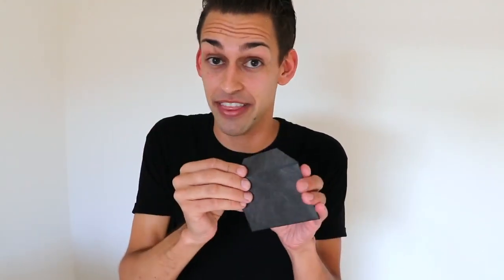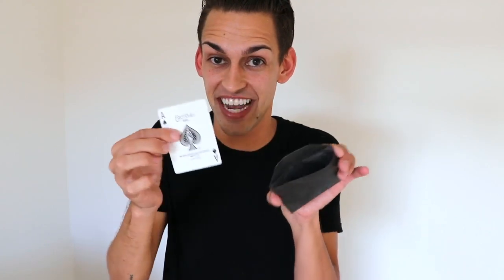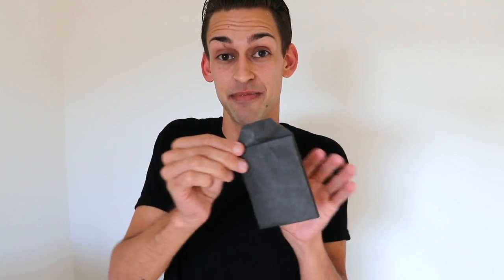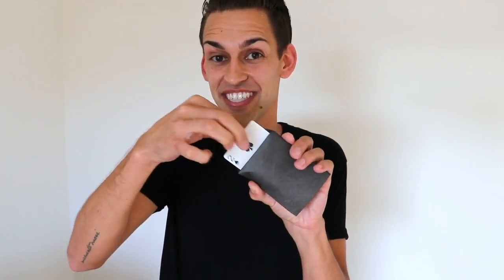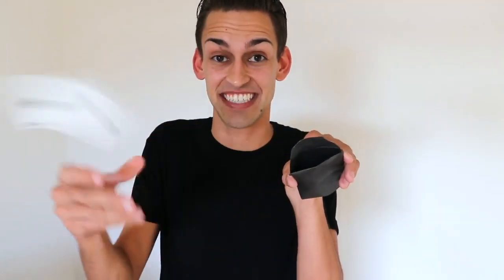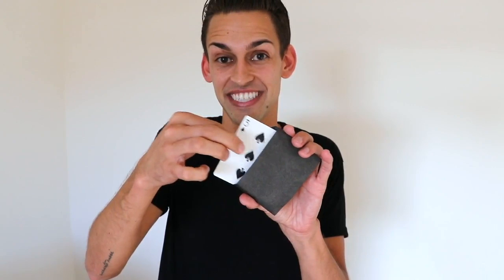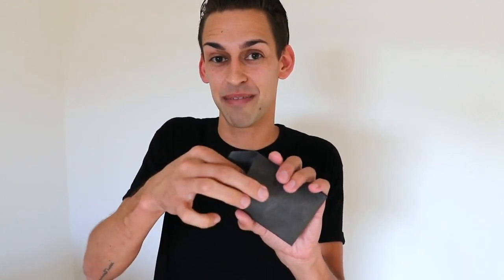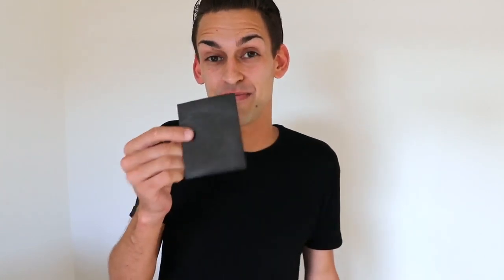Number 4 Envelope by Blake Vogt / Wunderground Magic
Covertly conceal 4 different outs.